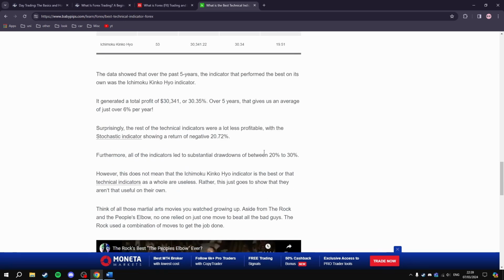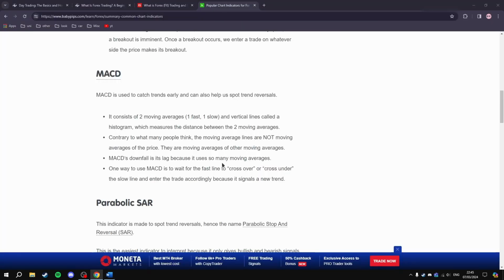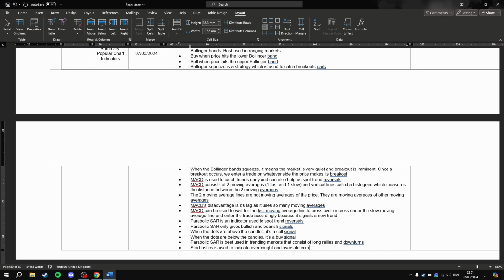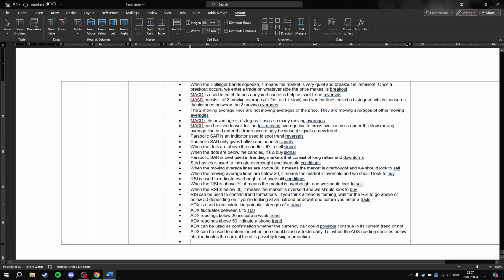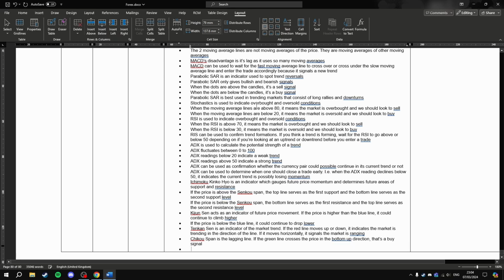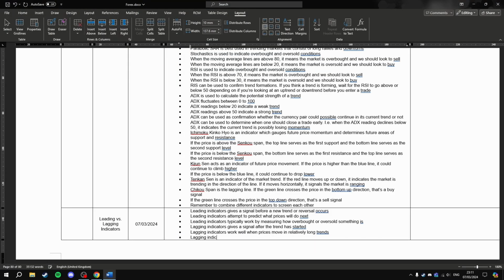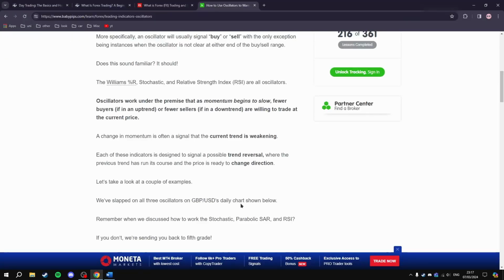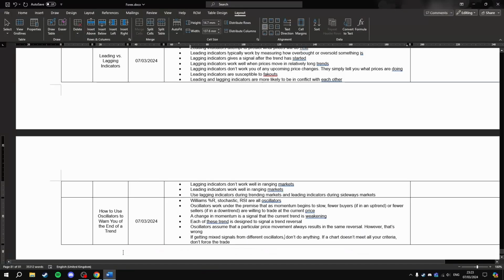Learn to Trade Forex with Me | Ep67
Topics covered: Summarising popular chart indicators (bollinger bands, moving average convergence divergence, parabolic stop & reversal, stochastic, relative strength index, average directional index and ichimoku kinko hyo), leading vs lagging indicators and using oscillators to warn end of a trend.

📚 Chapters:
0:00 Introduction
0:05 Recap of previous episode
1:02 Yapping about work
41:50 See you next vid :)